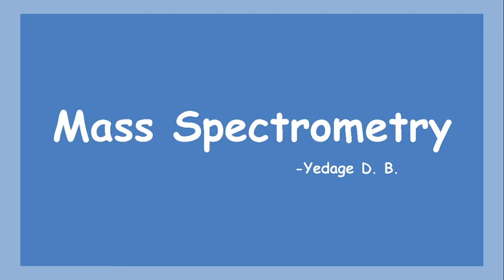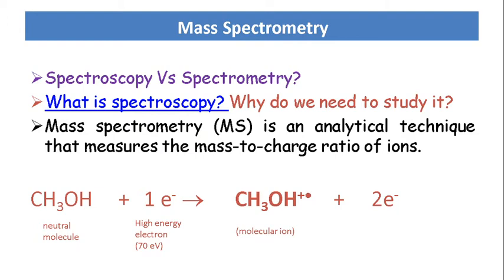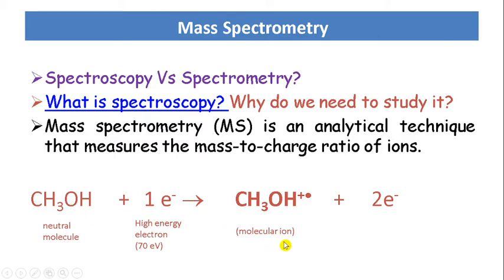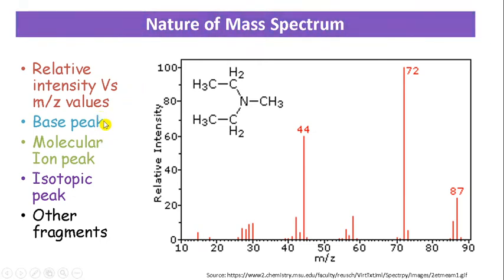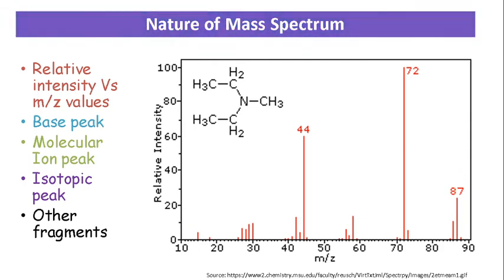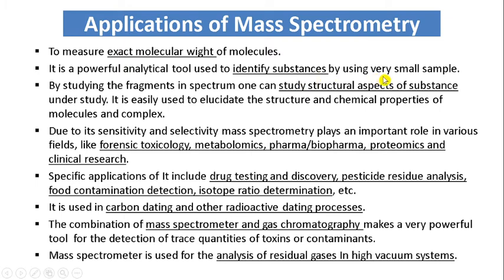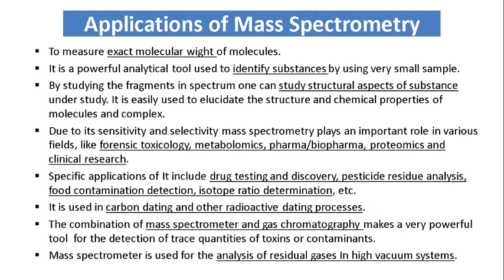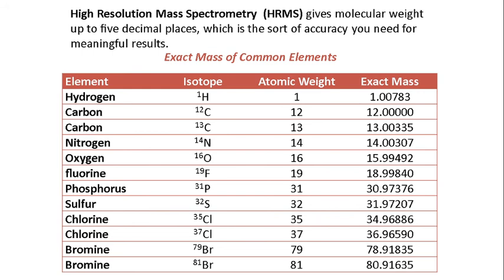Mass Spectrometry: Introduction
This video gives brief introduction of Mass Spectrometry along with its applications.